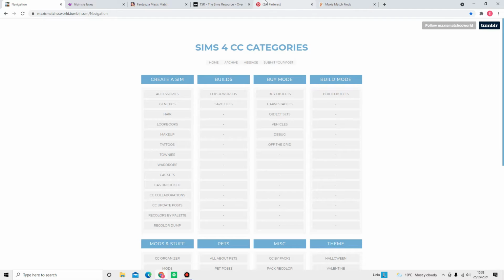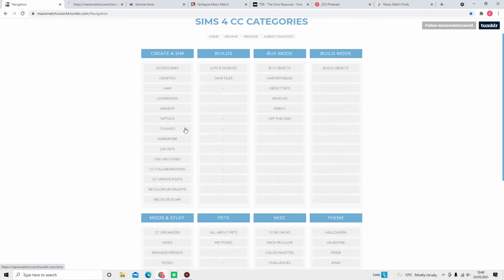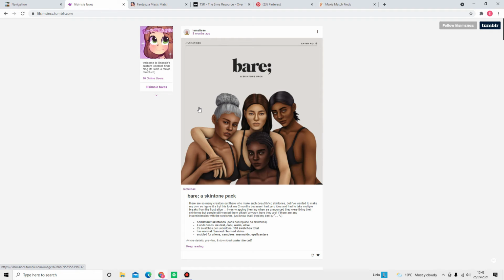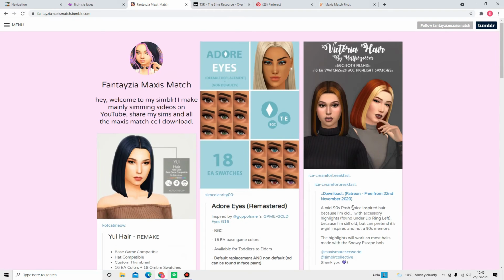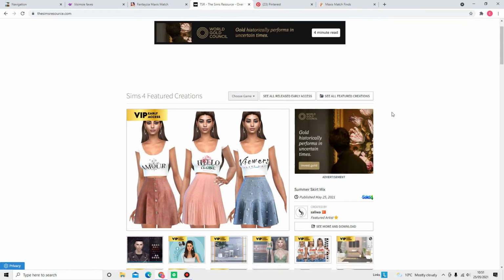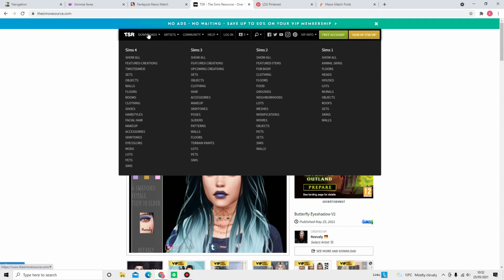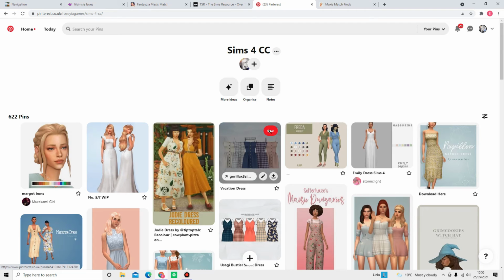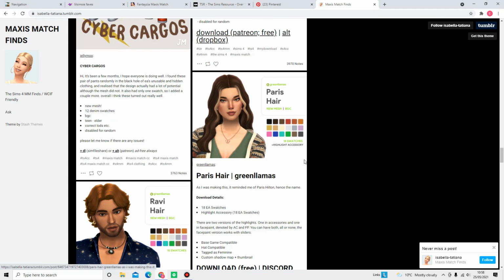my must use cc websites ♡ // sims 4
♡Hey!♡
I'm back haha! This video i show you my favourite websites to use whenever I go CC shopping! The links will all be down below so, go free and cc shop my lovelies! ♡

Origin:-
_EmmaRoseyia_